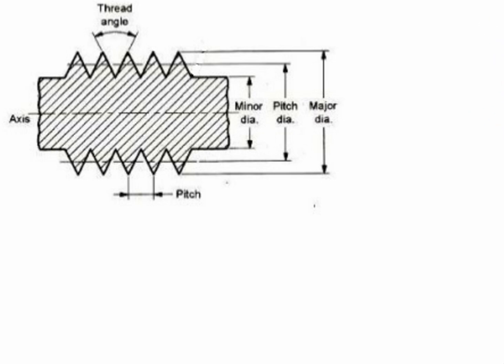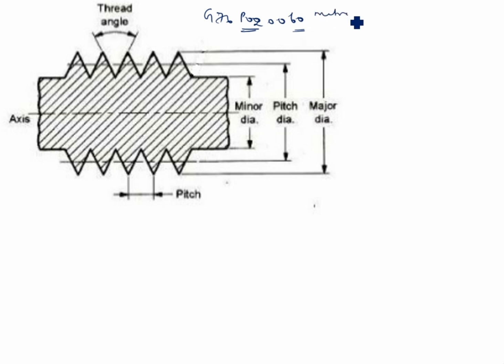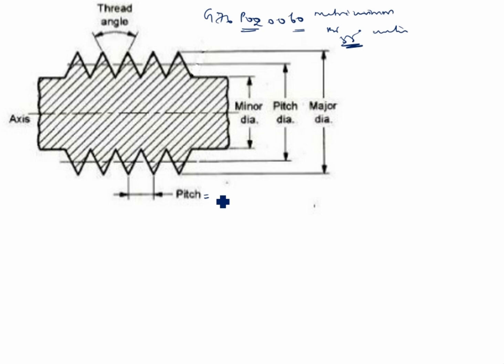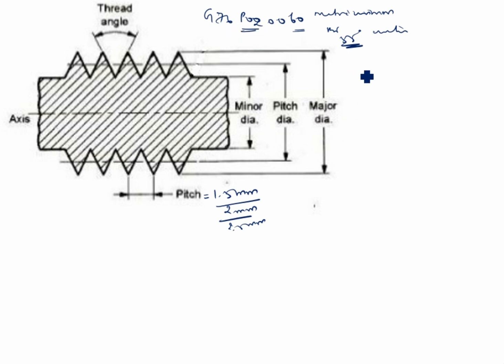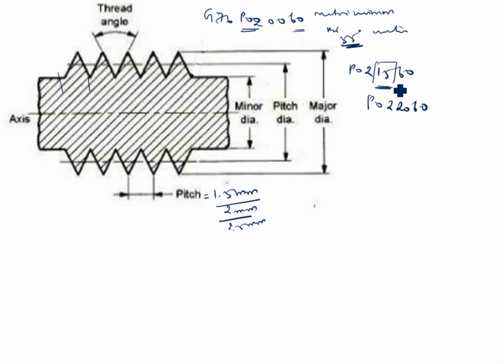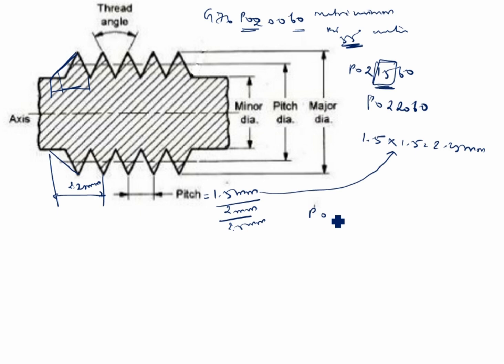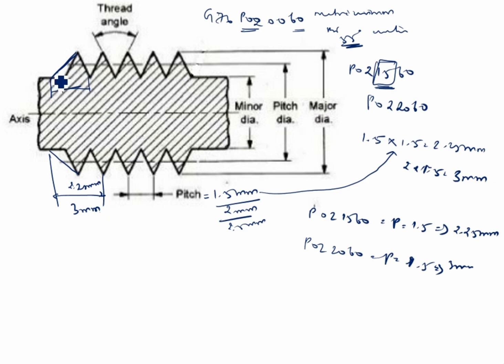G76 Threading Cycle Calculation / CNC Programming / External Threading Program / G76 Threading Cycle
G76 Threading Cycle Program / G76 External Threading Program

CNC Milling Program / CNC Programming for Beginners / Basic CNC Programming for Milling / CNC Programming - Milling / Absolute and Incremental CNC Programming / Manual CNC Programming